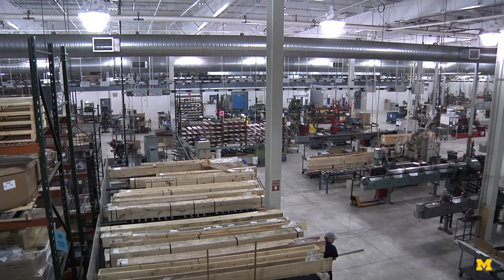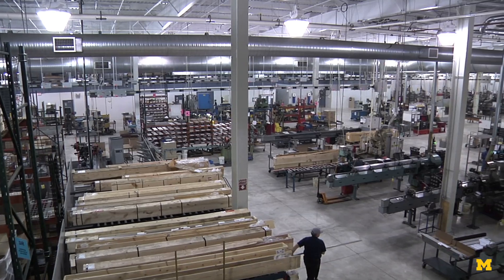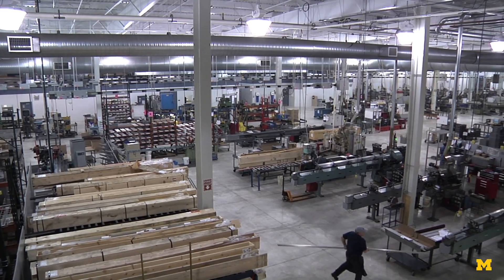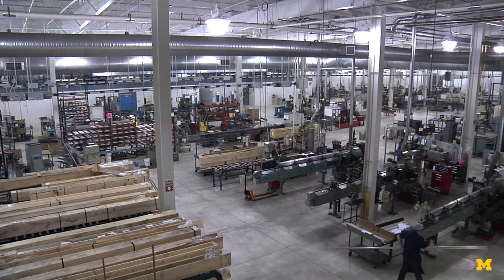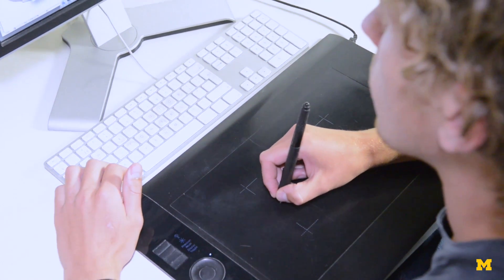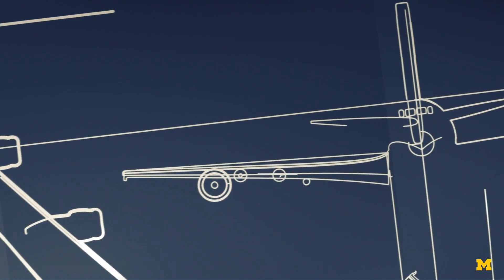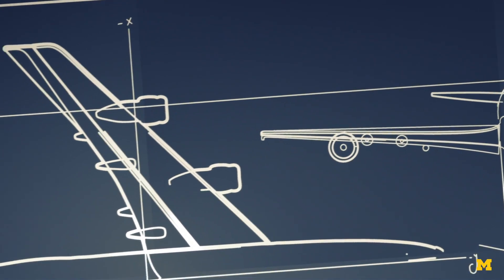Lean Product Development at the University of Michigan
Learn essential strategies and key tools that will decrease time-to-market, reduce waste, streamline product development processes, enhance product quality, and fully integrate new product designs into a Lean production environment.

This five-day program trains product development engineers and new product team members in Lean concepts, tools, and methods essential to the Toyota Product Development System (TPDS). Each day offers a set of learning objectives that enable participants to understand and appreciate the Lean product development process and its tools. Collectively, these objectives prepare participants to implement Lean development in their organization.